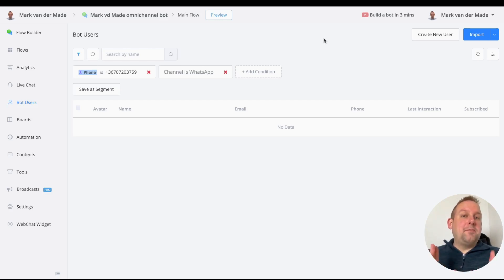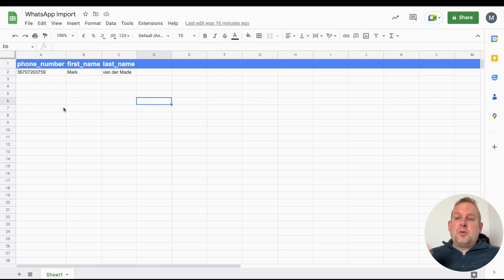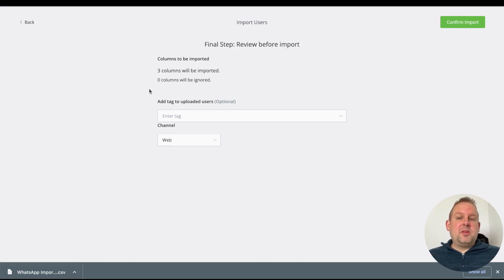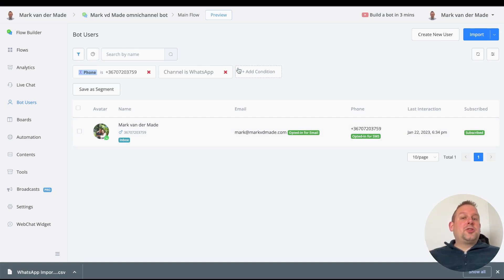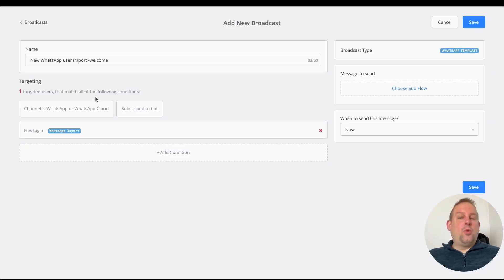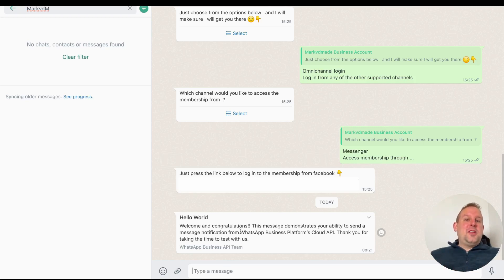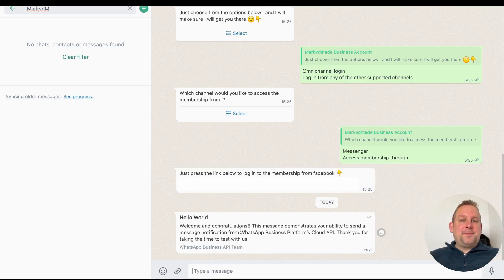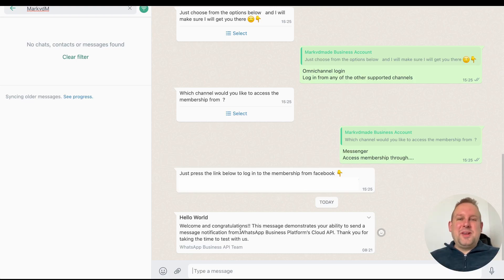UChat Training Wednesdays Import WA users and send message templates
In this weeks video we are going to walk you through how to import WhatsApp users in bulk and then send a message template to.